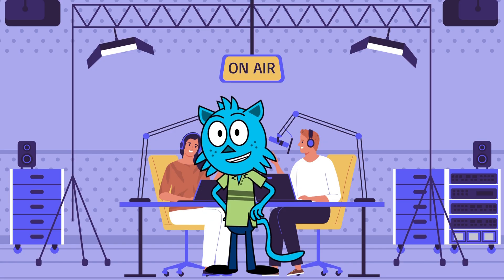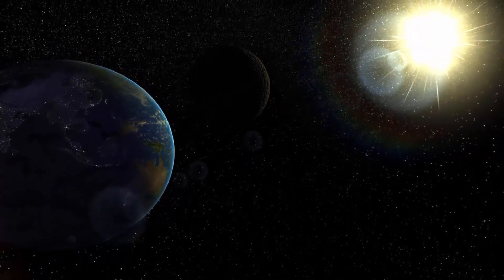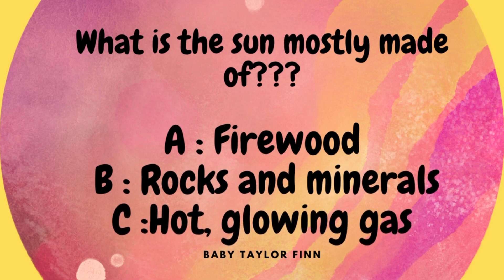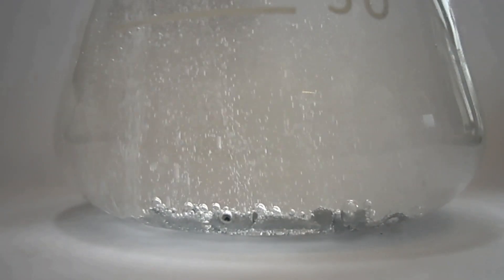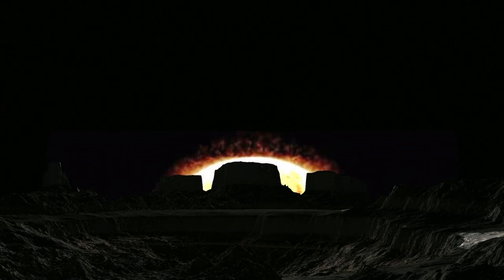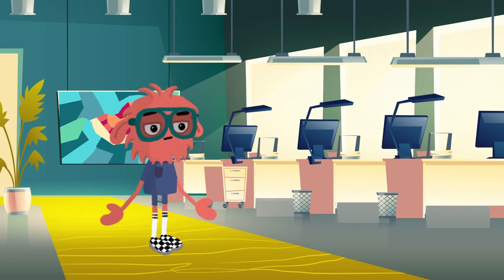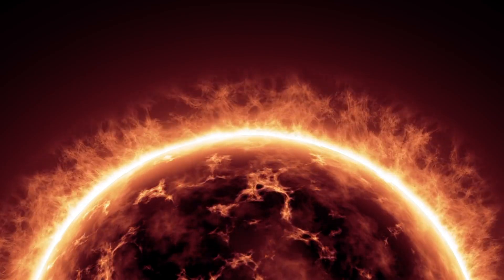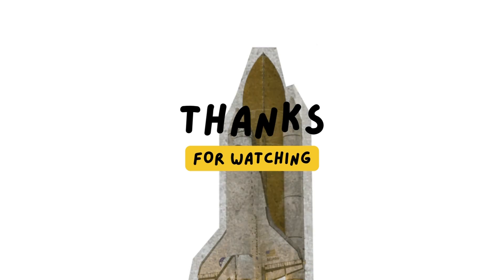"Why is the Sun So Hot? Exploring the Fiery Marvel of Our Solar System.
Welcome to an exciting educational video for kids, where we embark on a captivating journey to unravel the mystery of why the sun is so hot. Join us as we dive into the fascinating world of our nearest star, the sun, and uncover the reasons behind its scorching heat. Through interactive questions and engaging animations, children will discover that the sun is primarily composed of hot, glowing gas and that its temperature can reach an astonishing 15 million degrees Celsius! This immersive exploration will not only ignite their curiosity but also provide a deeper understanding of the sun's role in keeping us warm, providing light, and supporting life on Earth. Get ready to shine a light on the incredible heat radiating from the sun in this educational and entertaining video for young minds. Let's embark on this solar adventure together and nurture a love for learning about the wonders of our solar system!

Background:

Image by vectorpocket on Freepik
Image by studio4rt on freepik